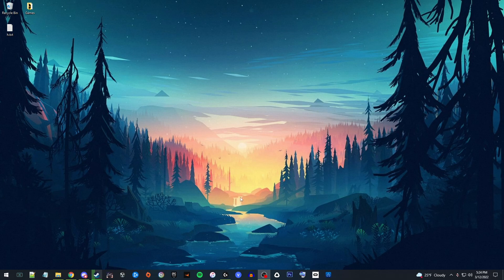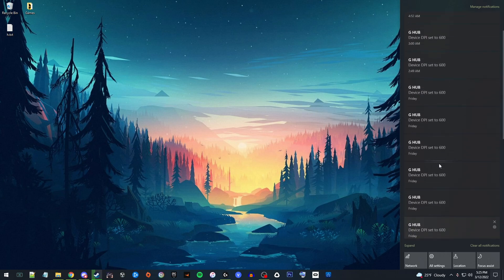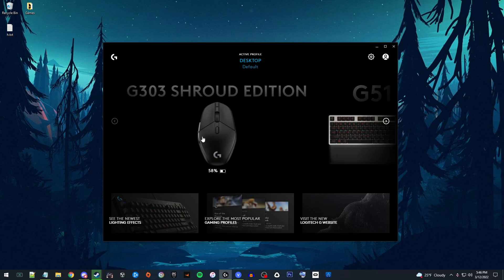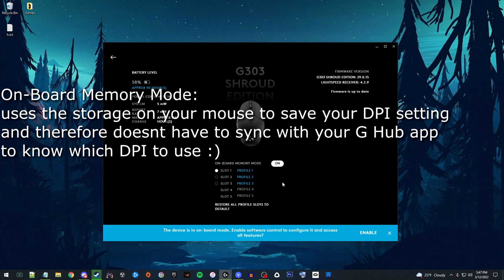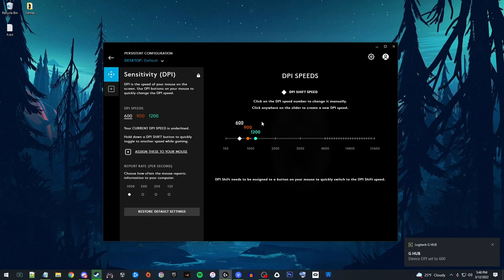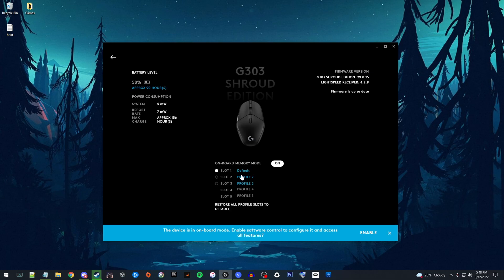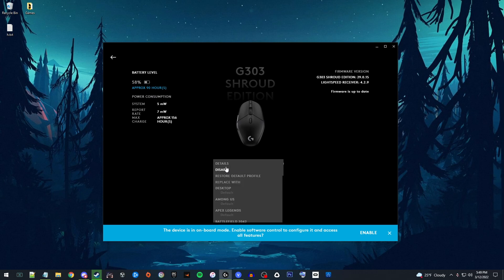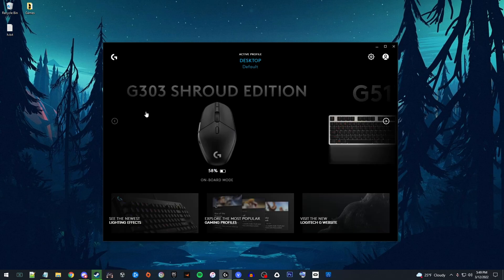Logitech G Hub Resets DPI After Mouse Wakes Up FIX!!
This is just a quick fix video for when your Logitech mouse has incorrect DPI after it falls asleep